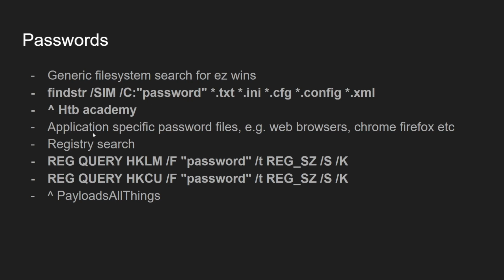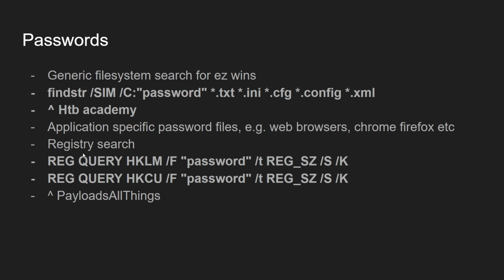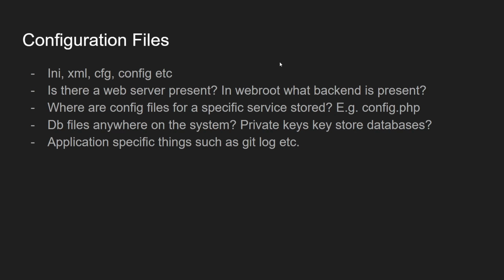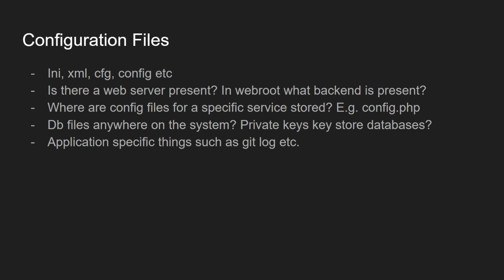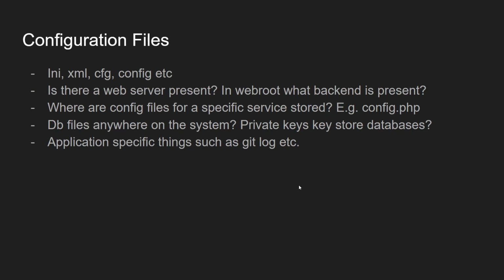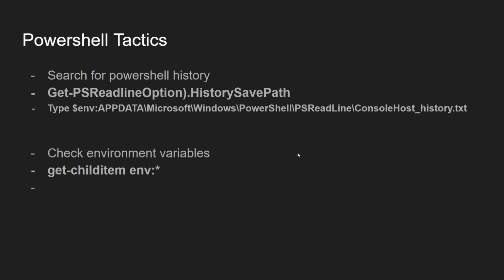OSCP Windows Privilege Escalation 5 - Sensitive Files And Passwords